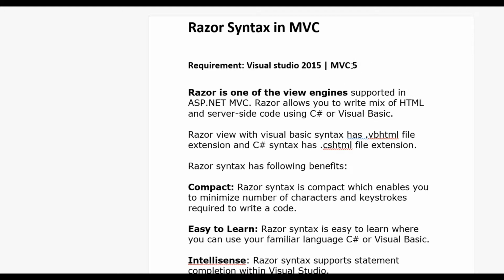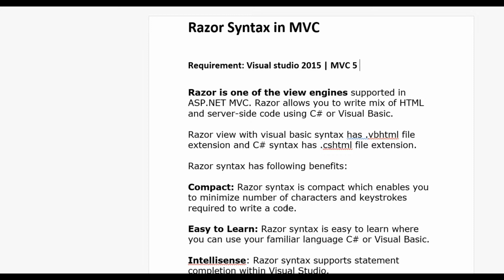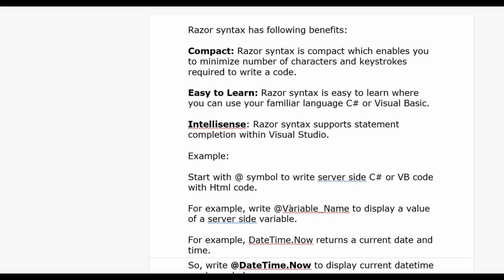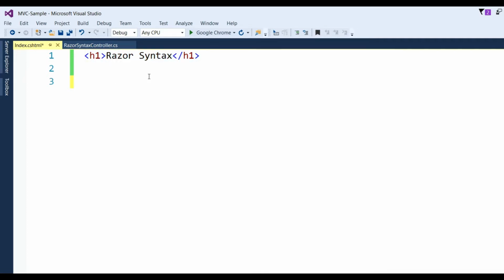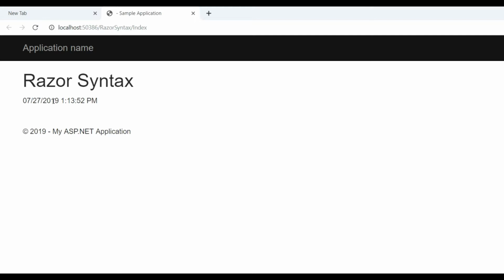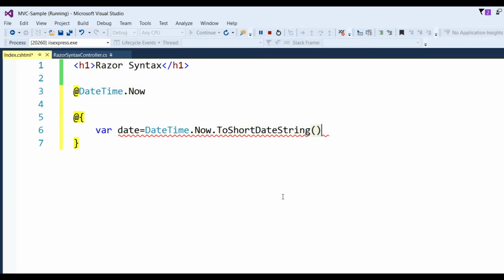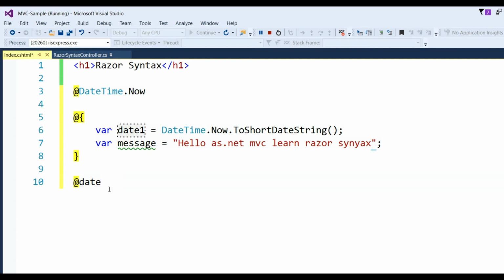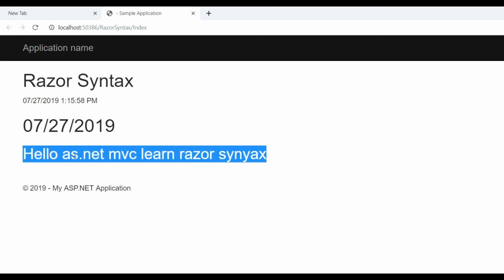Razor Syntax in ASP net MVC | Part - 12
Razor Syntax in ASP net MVC:
Here we can learn here how to write the razor syntaz in asp.net mvc
Requirement: Visual studio 2015 | MVC 5 version

Razor is one of the view engines supported in ASP.NET MVC. Razor allows you to write mix of HTML and server-side code using C# or Visual Basic. Razor view with visual basic syntax has .vbhtml file extension and C# syntax has .cshtml file extension.

Razor syntax has following benefits:

Compact: Razor syntax is compact which enables you to minimize number of characters and keystrokes required to write a code.

Easy to Learn: Razor syntax is easy to learn where you can use your familiar language C# or Visual Basic.

Intellisense: Razor syntax supports statement completion within Visual Studio.

Example:

Start with @ symbol to write server side C# or VB code with Html code.

For example, write @Variable_Name to display a value of a server side variable.

For example, DateTime.Now returns a current date and time.
So, write @DateTime.Now to display current datetime as shown below.

A single line expression does not require a semicolon at the end of the expression.

Razor syntax demo

Example: Server-side Code in Razor Syntax

    var date = DateTime.Now.ToShortDateString();
    var message = "Hello World";